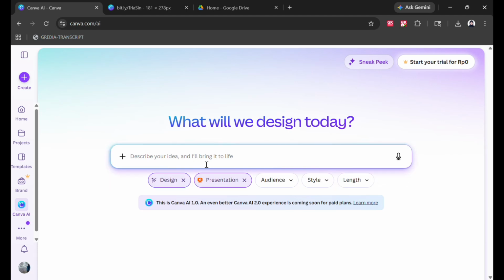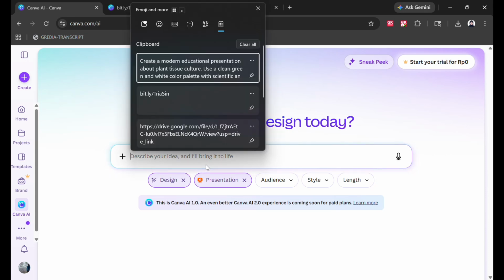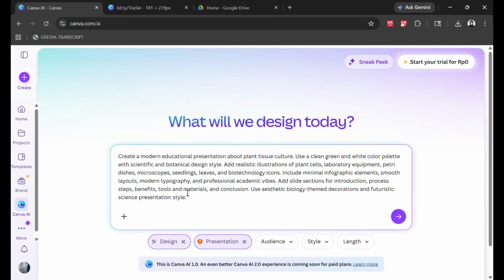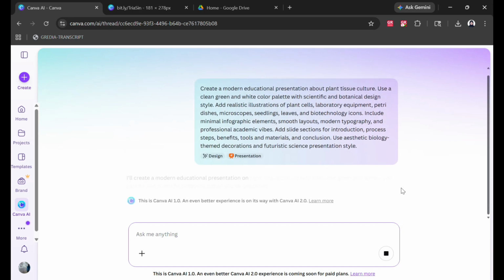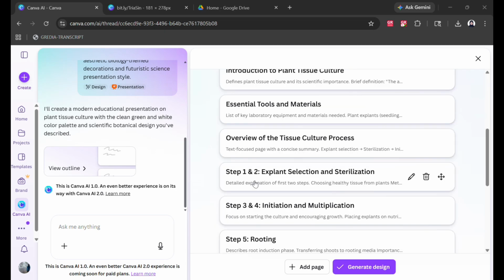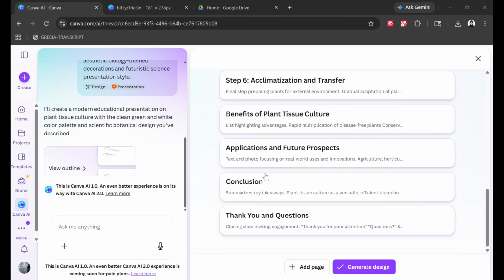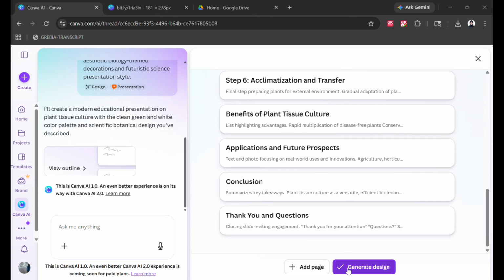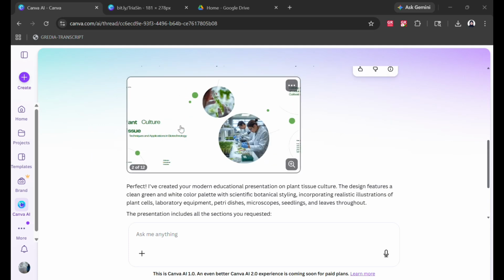How to Make a PowerPoint Presentation Using Canva AI | Create Free Slides Fast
Learn how to create professional PowerPoint presentations in just a couple of minutes using free Canva AI tools. Discover how to write detailed prompts, generate automatic slide outlines, and customize your designs using the Canva editor for school, college, or work projects. Canva AI presentation tutorial, Canva AI design tool, free PowerPoint slides.

0:00 Create PowerPoint Presentations with Canva AI
0:12 Open Canva AI Presentation Tool
0:22 Write Detailed Presentation Prompts
1:09 Generate Presentation Outline and Designs
2:03 Edit Slides in Canva Editor